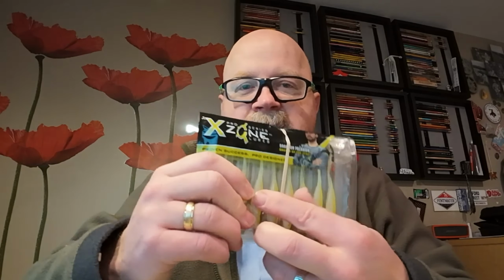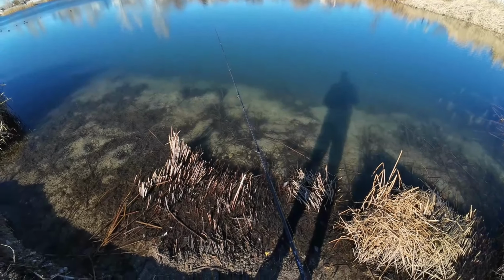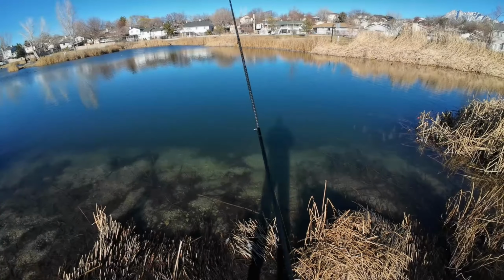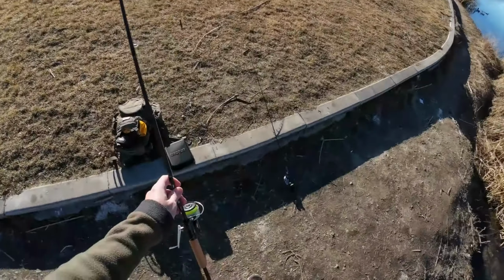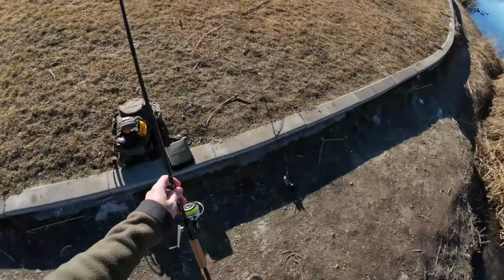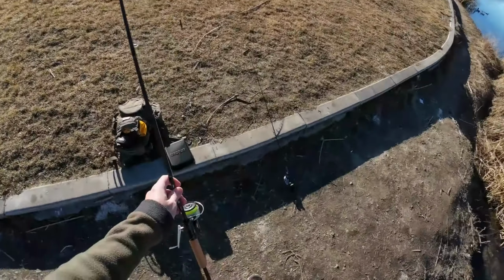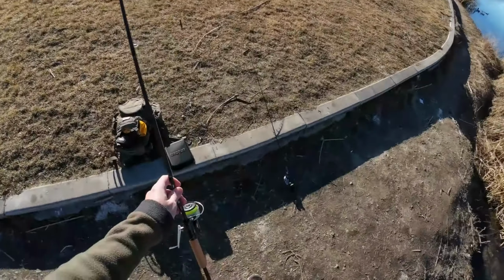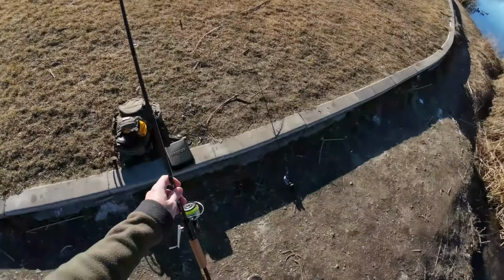Ultralight Fishing Willow Pond - fish on !!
Fishing Willow Pond in Salt Lake City with the XZone Hot Shot Minnow !!